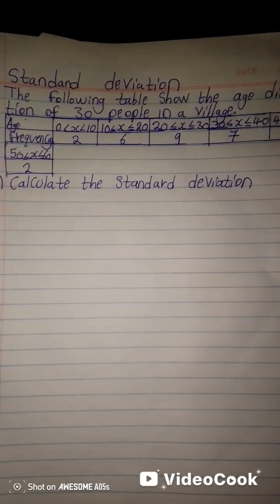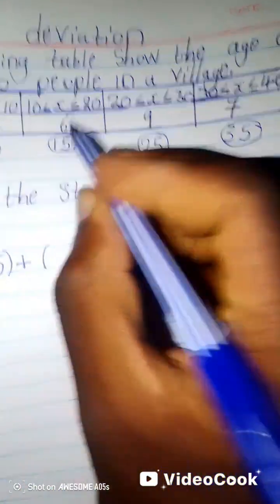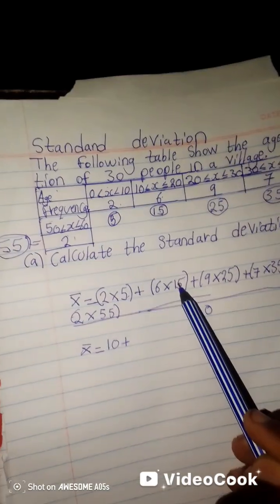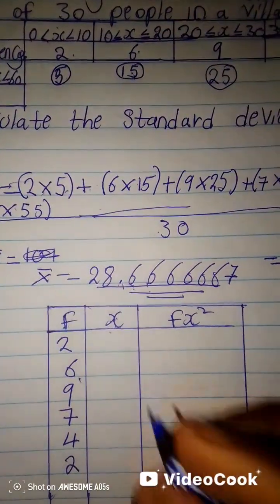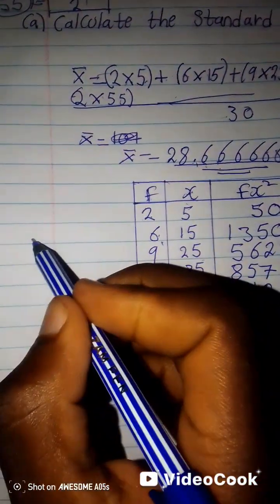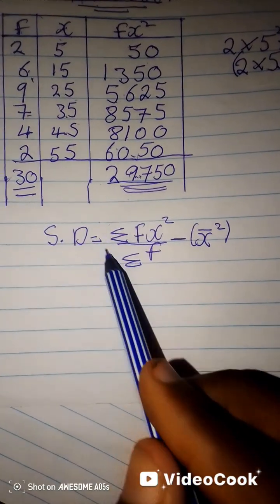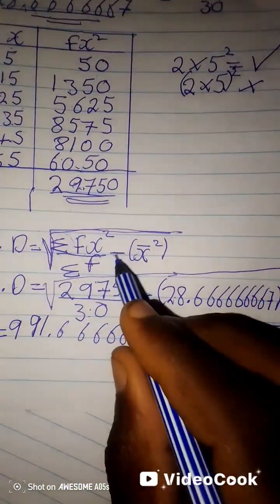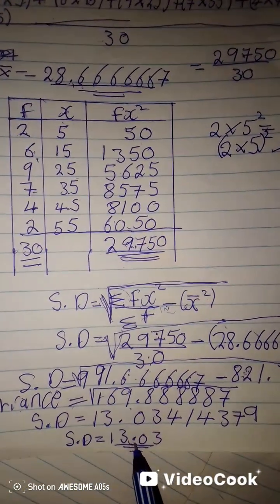Standard deviation maths paper two. Simple method.